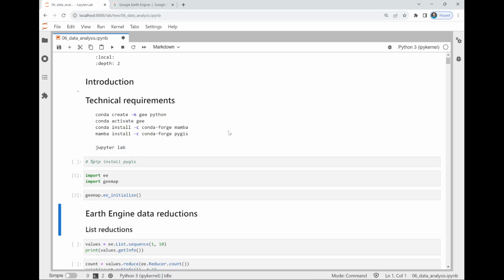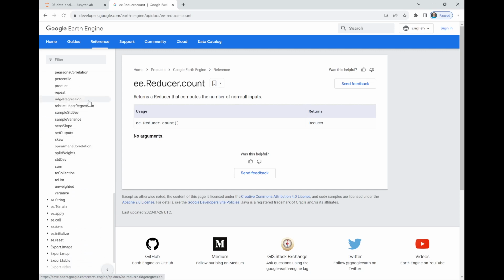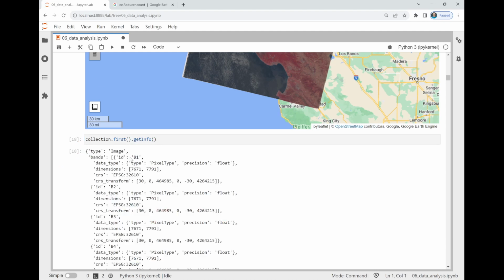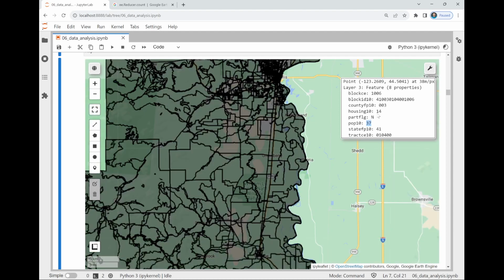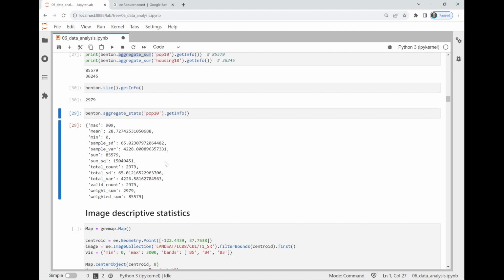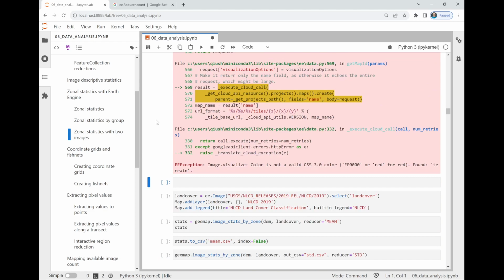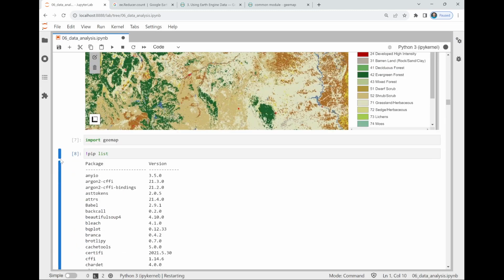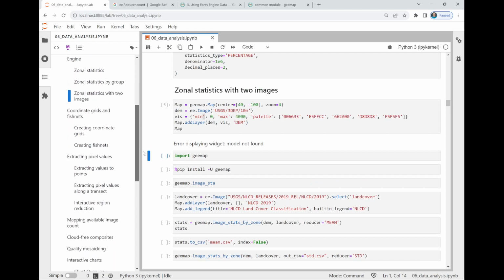Spatial Data Management Week 7: Earth Engine data reduction